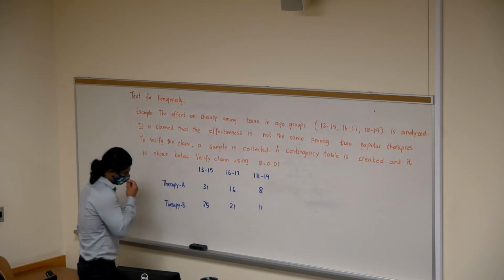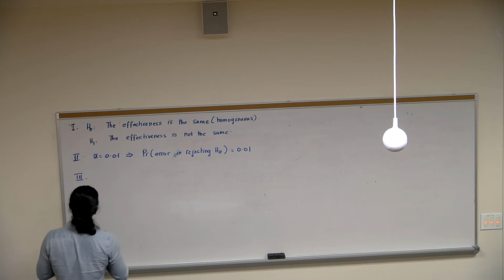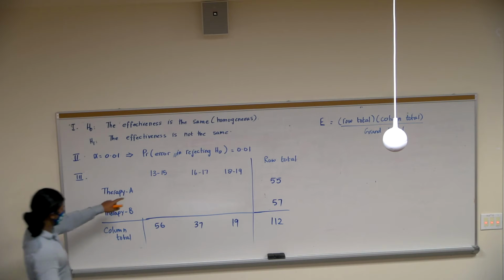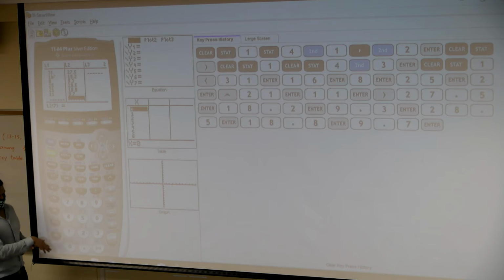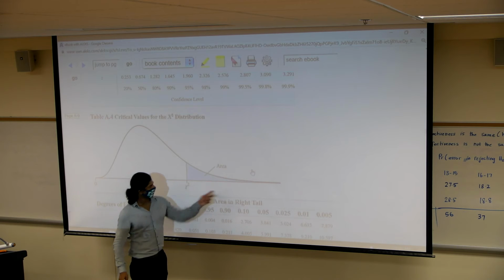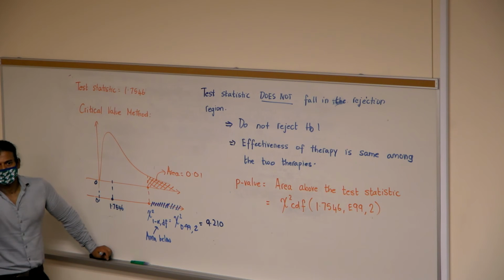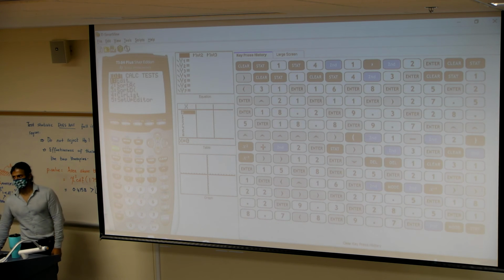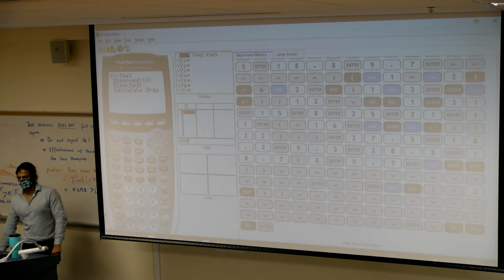Chi-squared Test for Homogeneity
Example on Chi-squared Test for Homogeneity.